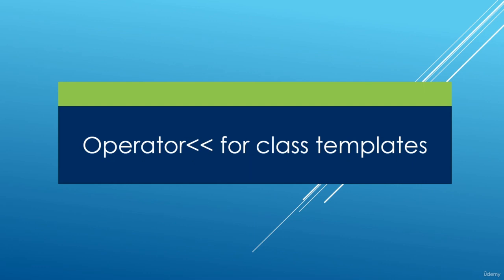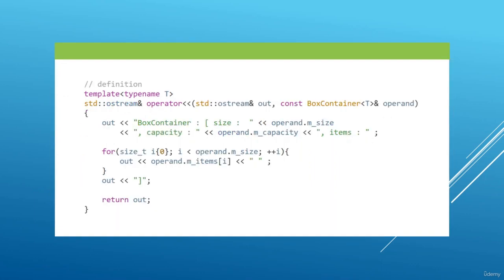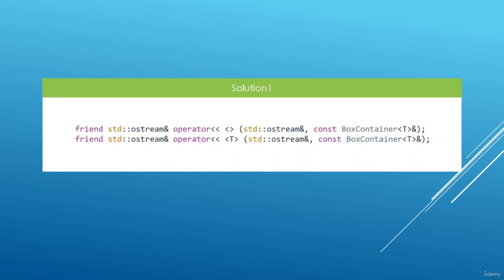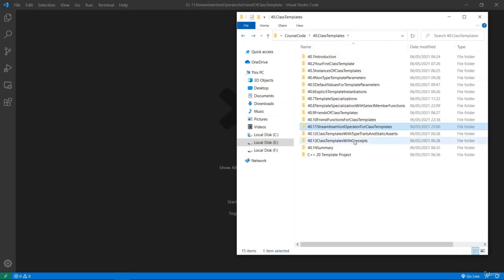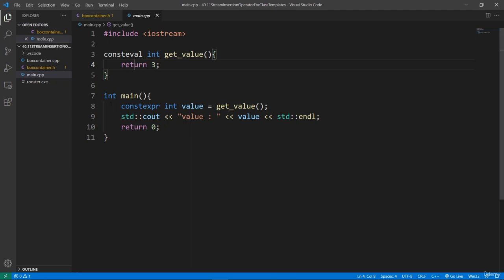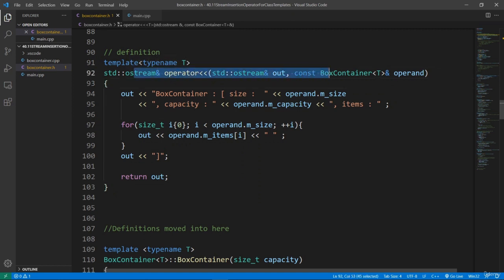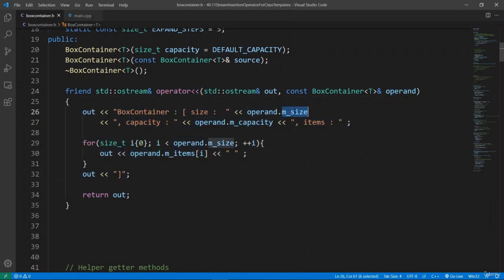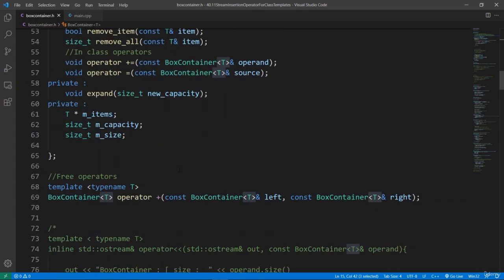020 Stream insertion operator for class templates